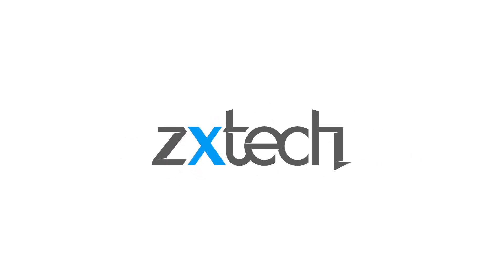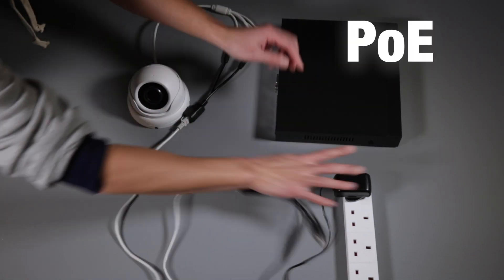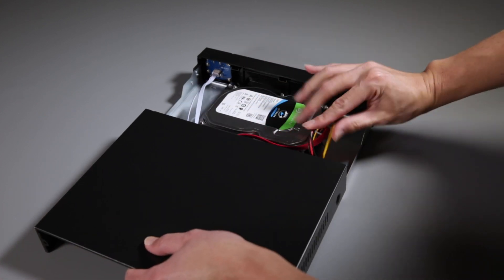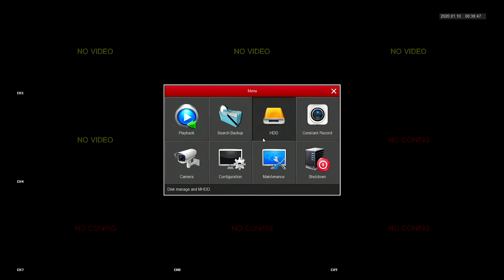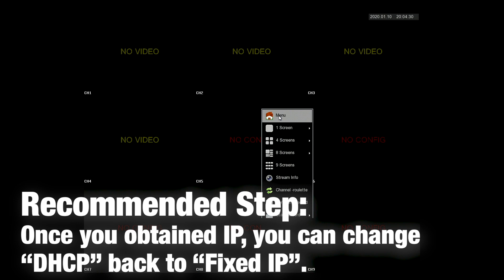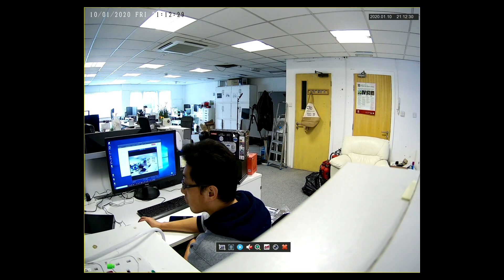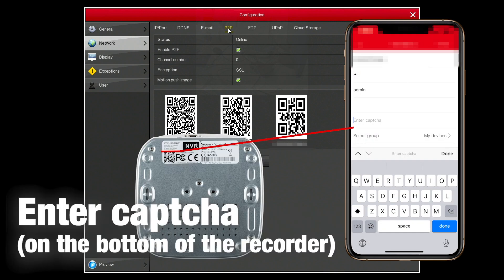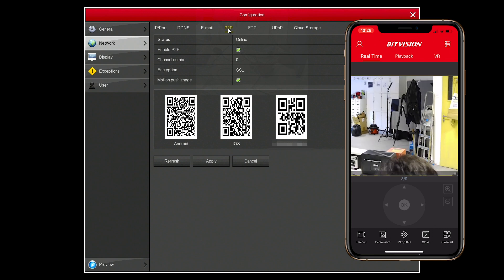Easily Setup Zxtech PoE IP Kits within 5 Minutes - FP Series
This video will show you how to easily setup and configure Zxtech 5MP PoE CCTV System in 5 minutes. Explore the difference between Non-PoE and PoE system. This system comes with complete PoE IP system.